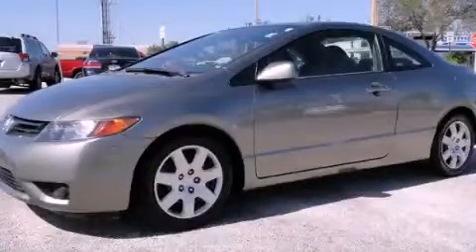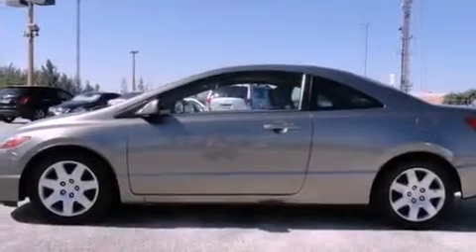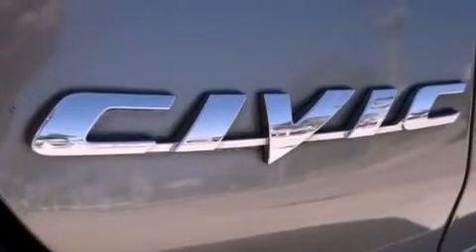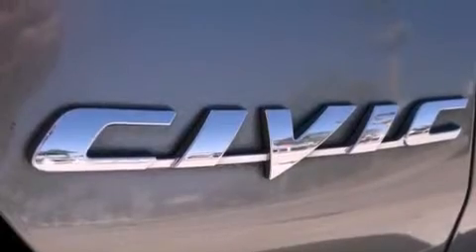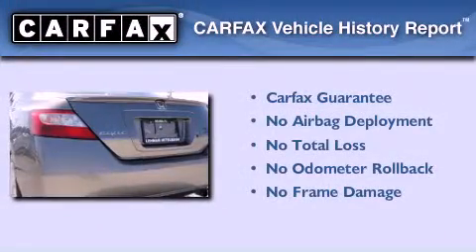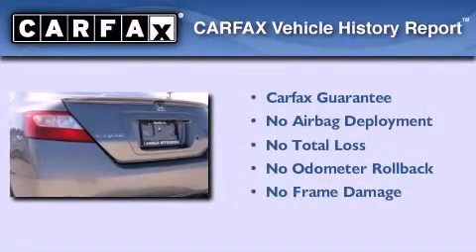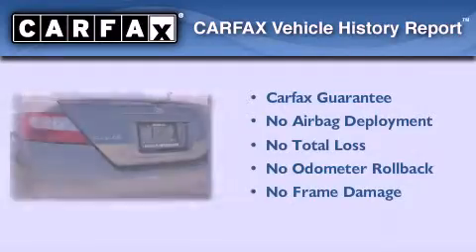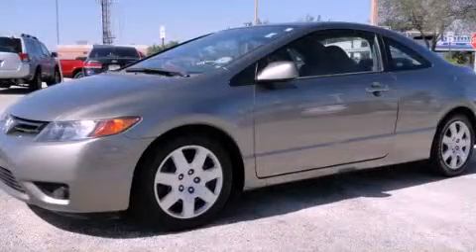Used 2006 Honda Civic Miami FL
Year : 2006
 Make : Honda
 Model : Civic
 Engine : sohc i-vtec 16v i-4
 Trans . : automatic
 Exterior : galaxy gray metallic
 Miles : 89,850
 Interior : galaxy gray metallic

 Lehman Mazda